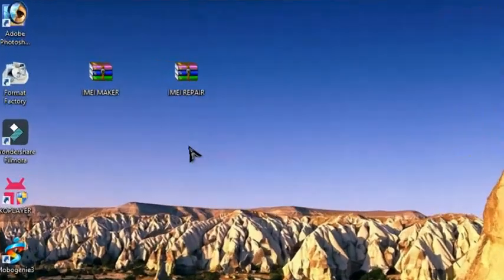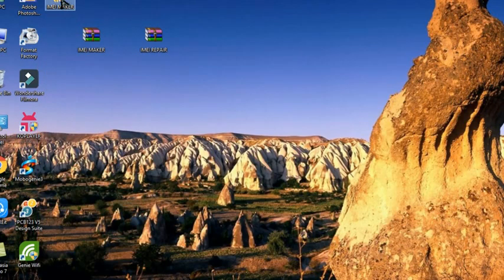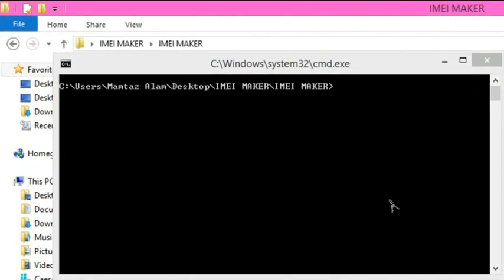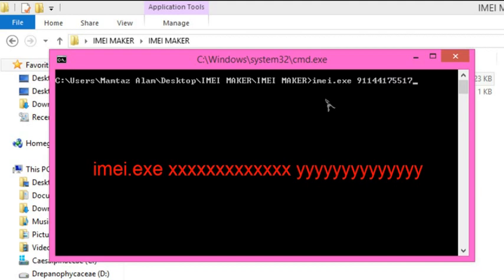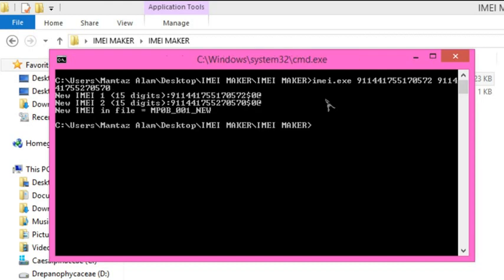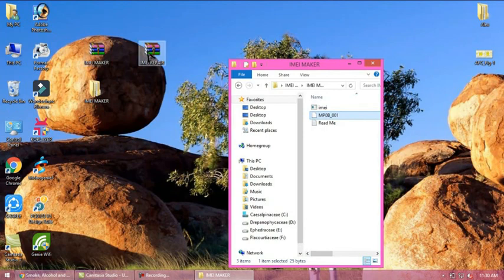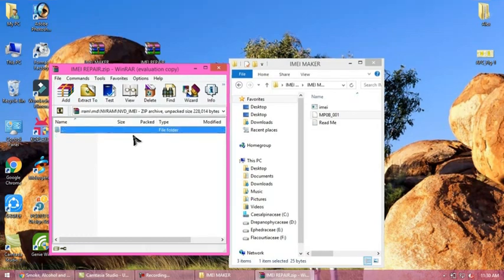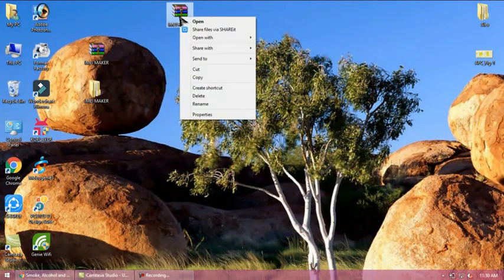Fix/Recover Invalid IMEI/No Sim/No Network using TWRP after Custom ROM installation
Hello guys don't be panic if your phone imei is not showing or if your phone imei has gone. How to solve IMEI invalid error in android after flashing rom?
You can recover phone imei using android apps like Chamelophon, and MTK Engineering Mode but those apps can only be installed if your phone is unlocked and when your phone is capable of connecting to network or wifi or when your phone with custom ROM supports Gapps.

The complete detailed Comparison between Huawei P30 Pro and P30 based on rumours.

So if all these doesn't help you then, here is a new technique of repairing or recovering phone imei by installing zip file via recovery tools like TWRP, CMW OR Phizil. All you need is a PC and two files that are need to be downloaded from this link.